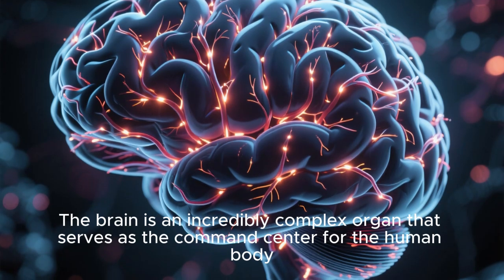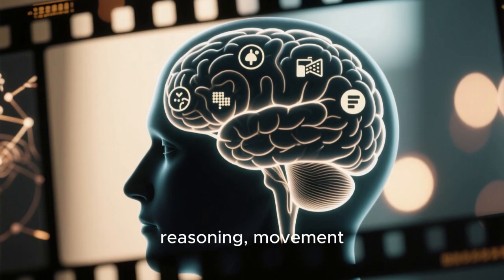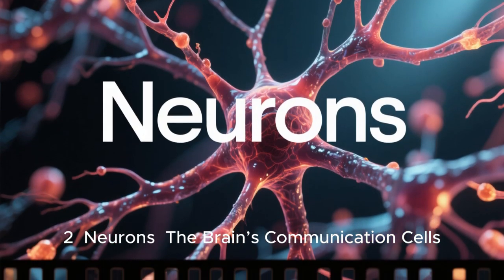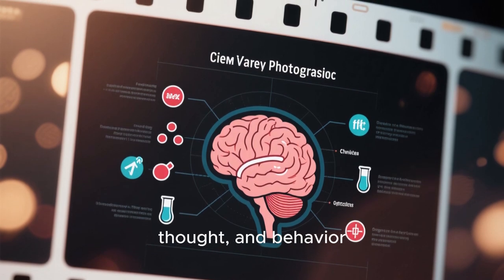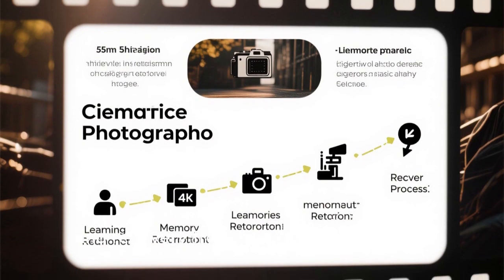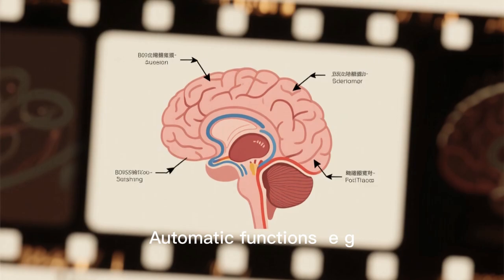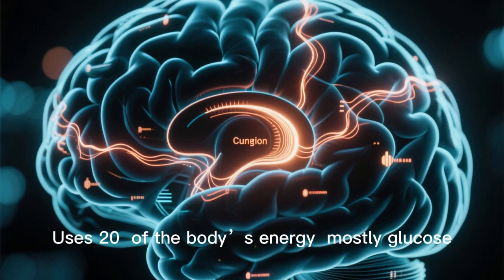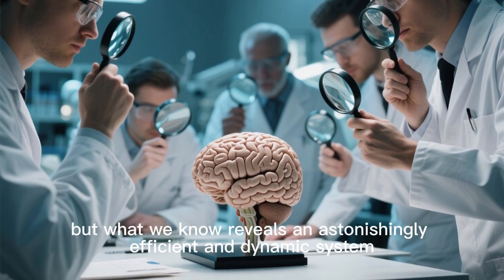How the Brain Works!